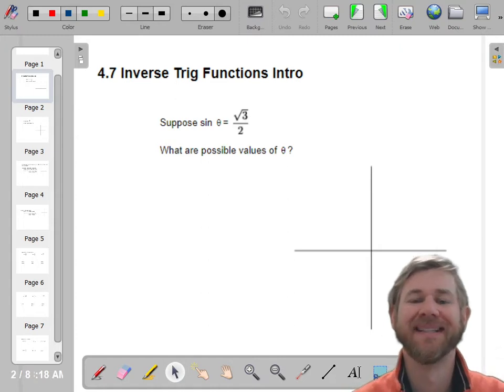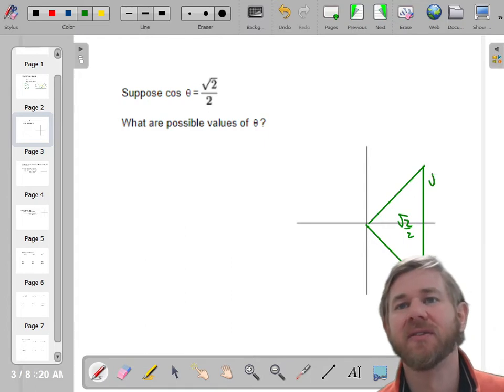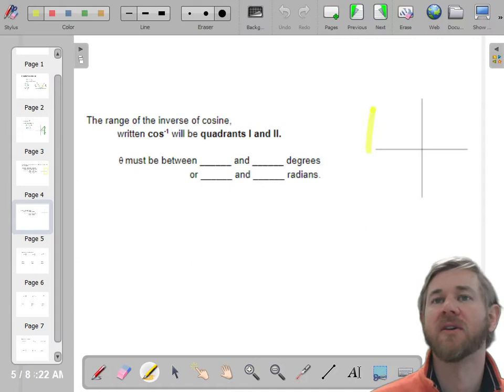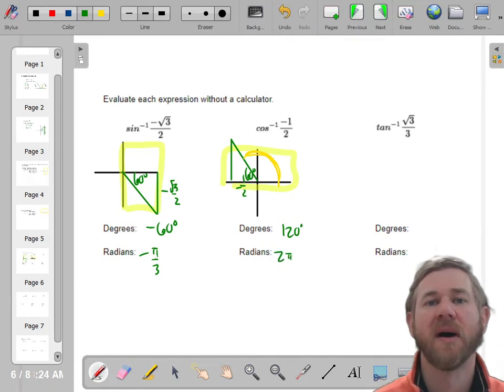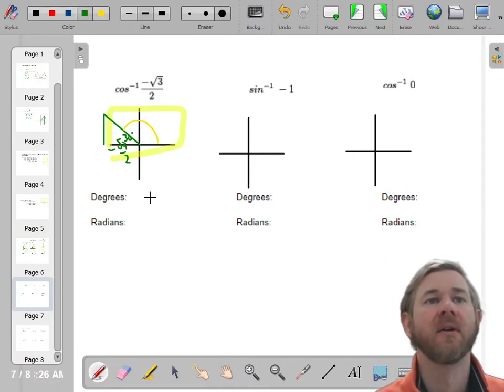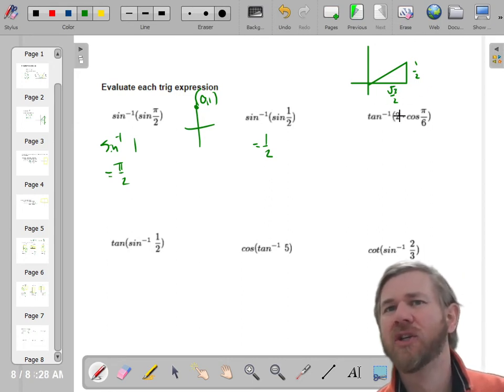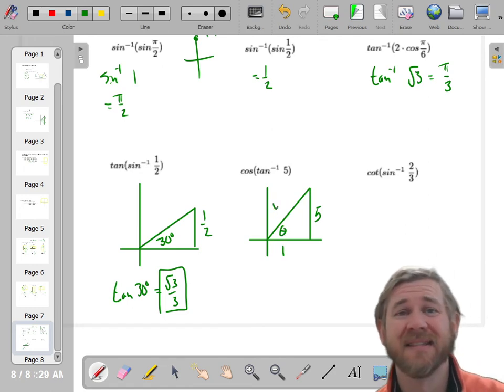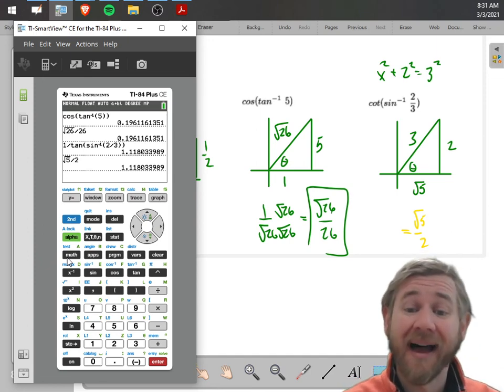4 7 Inverse Trig Intro